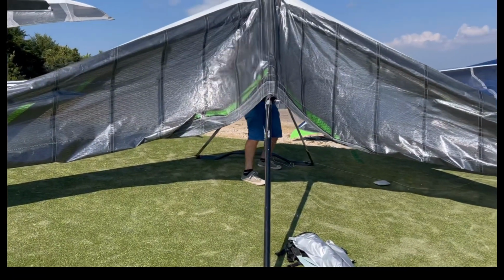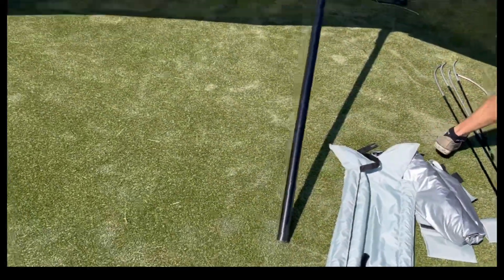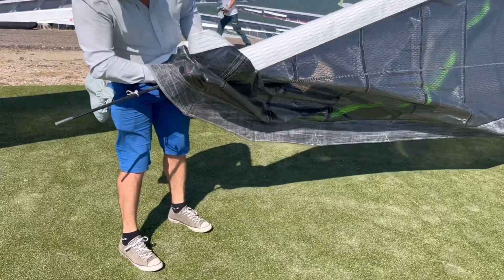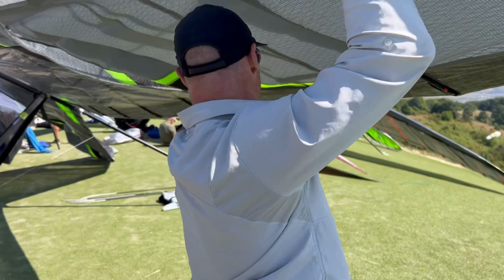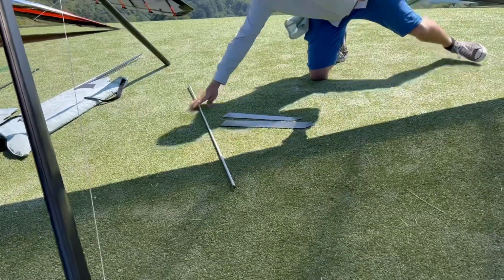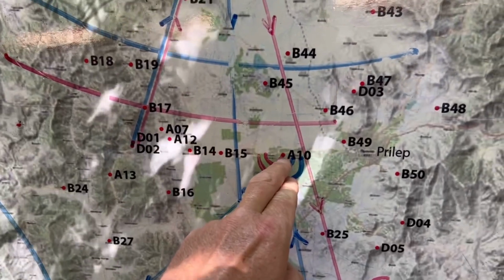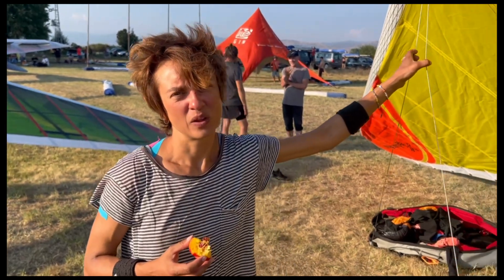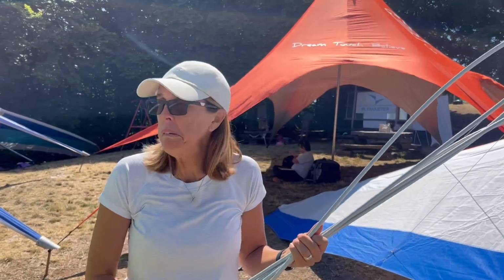World hang gliding championships vlog 5 ladies day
Vlog 5 how to rig a hang glider and ladies day. Britain now moves up into silver position last day Friday 😍😍😍